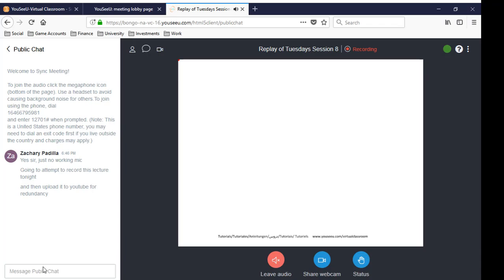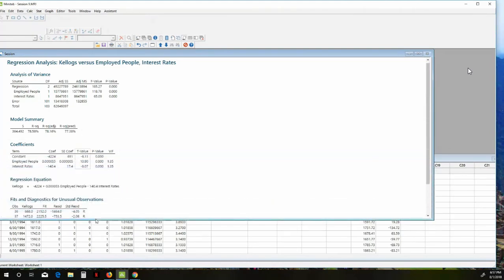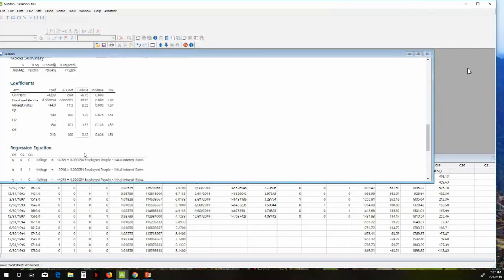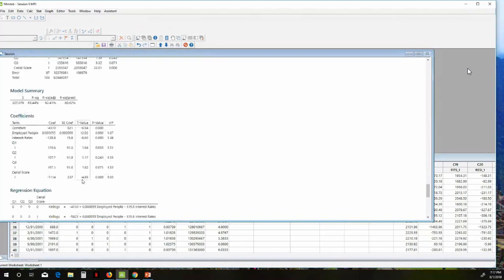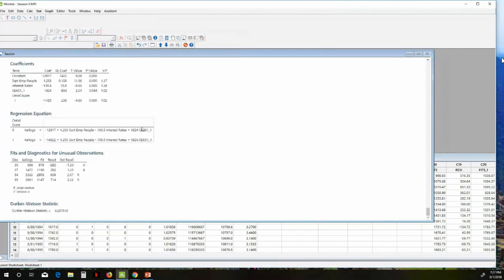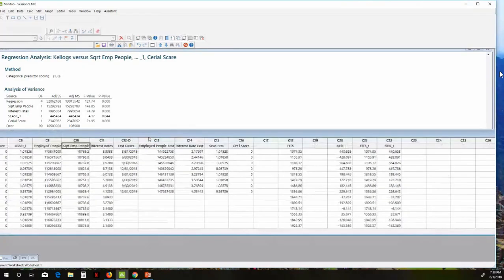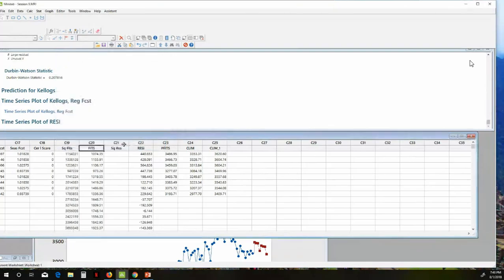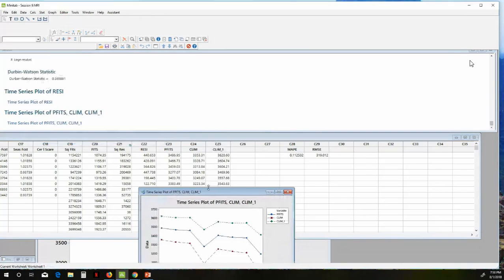ECO 309 Regression Forecast How-To